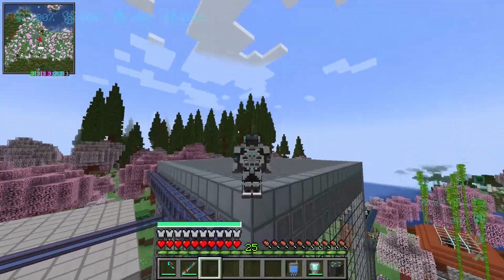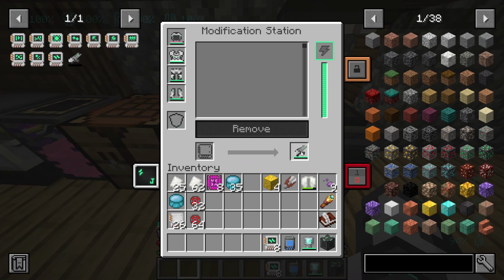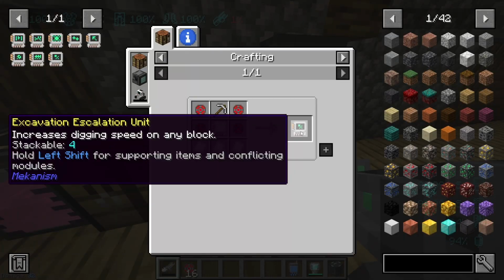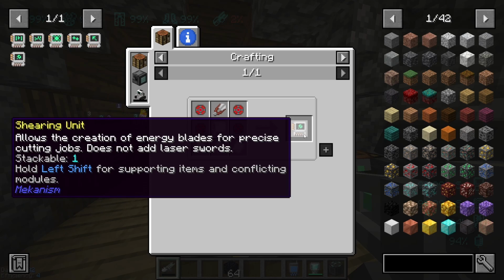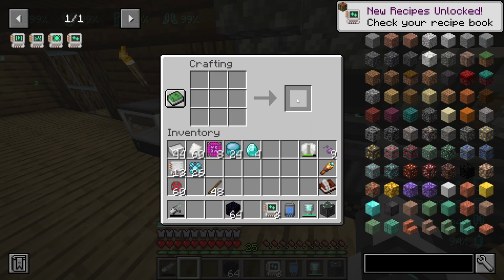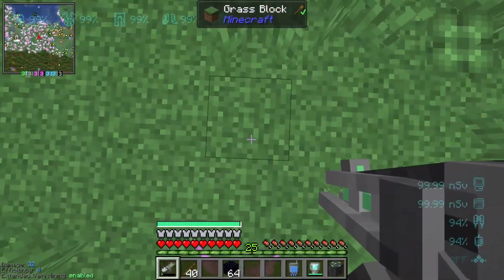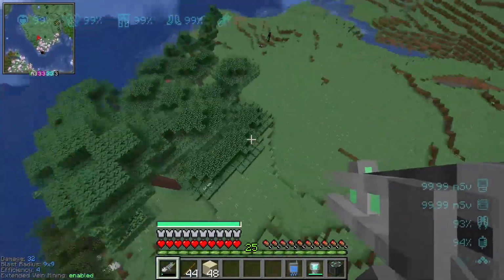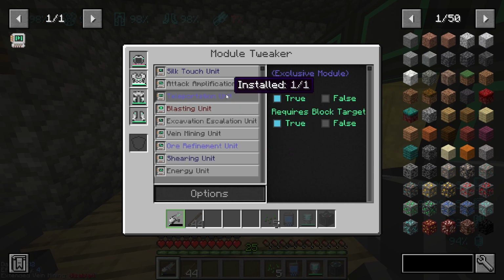MEKA-TOOL GUIDE! MEKANISM